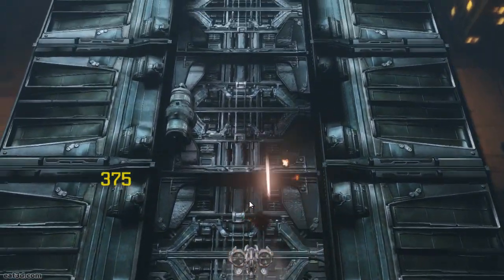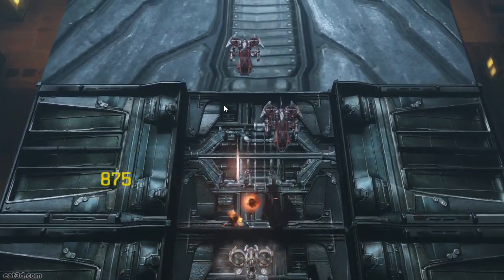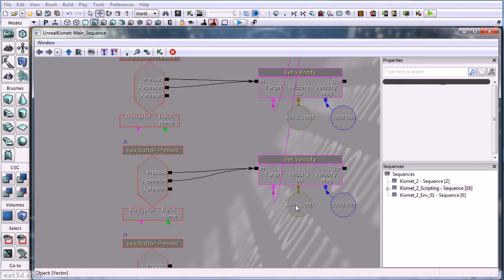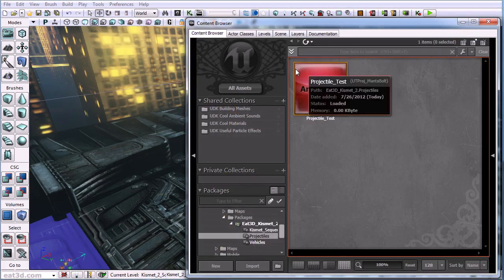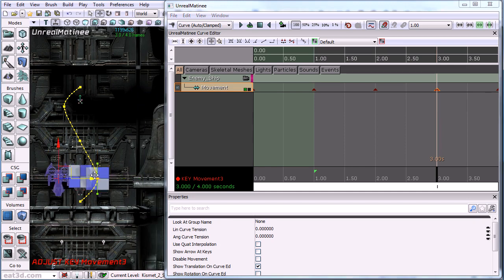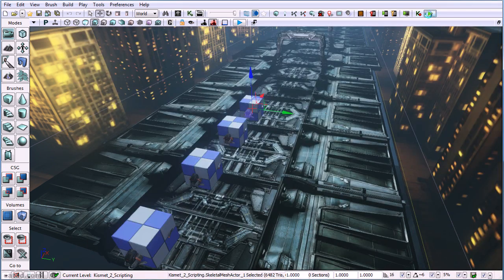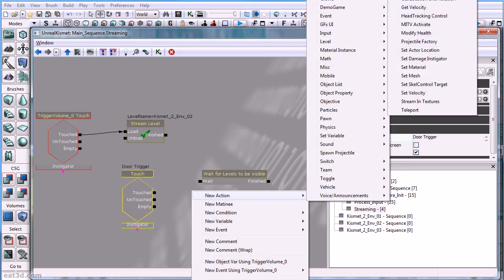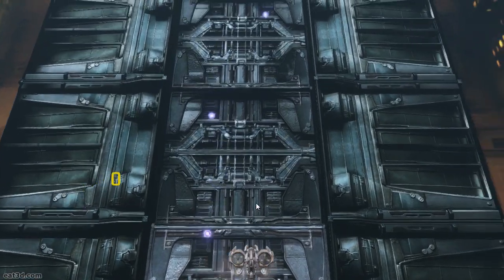Unreal Kismet 2 - Creating a Top Down Shooter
In this DVD Rusty Sempsrott dives into the depths of Kismet using UDK. He will be showing many of the concepts needed to use Kismet for prototyping out different game ideas. Rusty creates a simple top-down perspective shooter entirely in Kismet, without writing a single line of code. Topics include: setting up the levels, adding logic and a camera actor, setting up the player and game camera, player controls, global variables, level streaming, enemy vehicles, enemy movement, enemy damage, adding a scoring system, advanced movement, projectiles, player death, and finally a camera flythrough of the final game.

This DVD is perfect for those who want to learn more about Kismet and how to use it to prototype your own game ideas, without having to know any UnrealScript.

About the Instructor:
Rusty Sempsrott has worked in the video games industry for over 5 years, working on multiple titles including Blacksite: Area 51 and DC Universe Online. Rusty graduated from Full Sail University in 2006 with a Bachelors degree in Game Development.

Rusty is currently a Technical Design Director at Volition, Inc. in Champaign, IL working on an unannounced project.

About Eat 3D:

Eat 3D has been feeding your brain for almost 5 years with some of the highest quality training that exists. Our goal is to provide you with the best education and get straight to the point with practical real world exercises that professionals actively use in production.